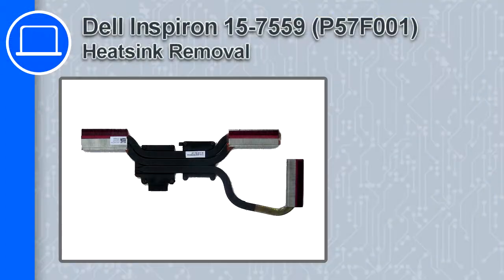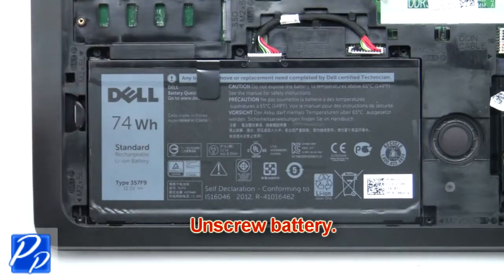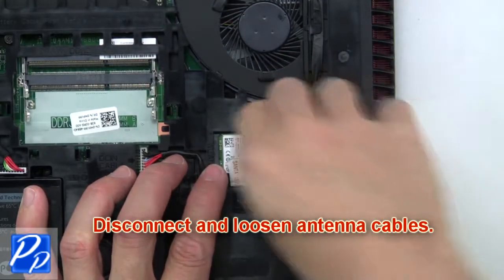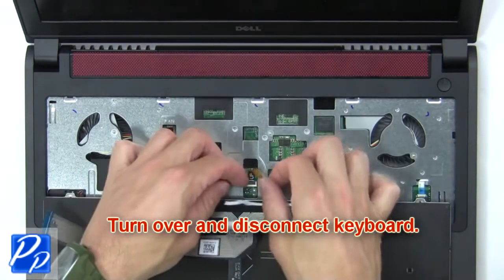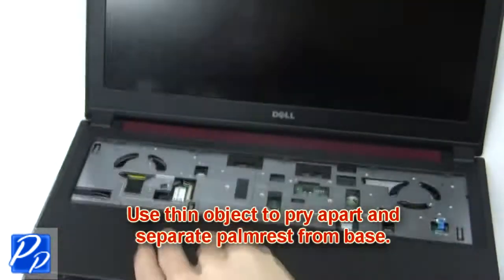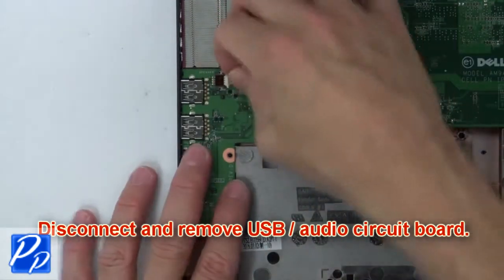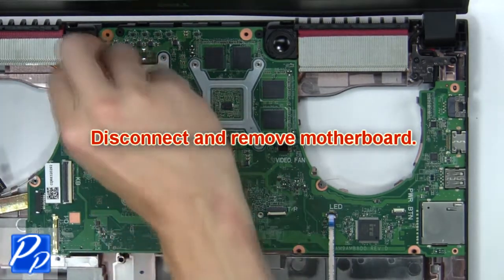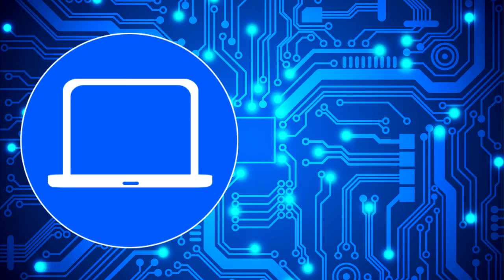Dell Inspiron 15-7559 (P57F002) Heatsink How-To Video Tutorial